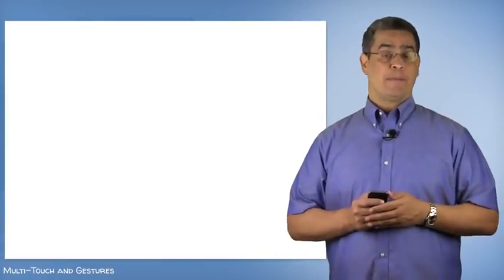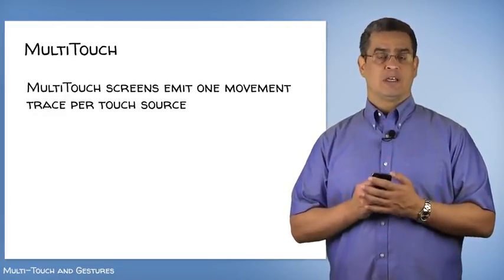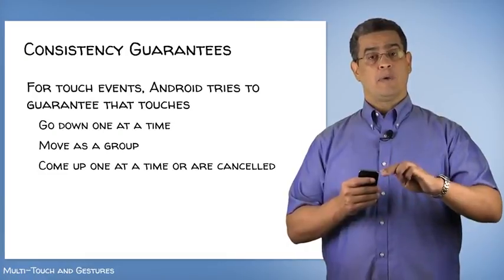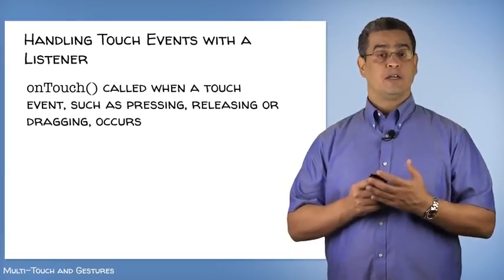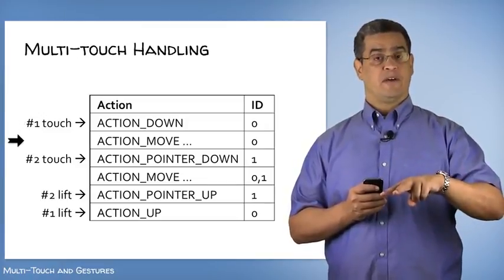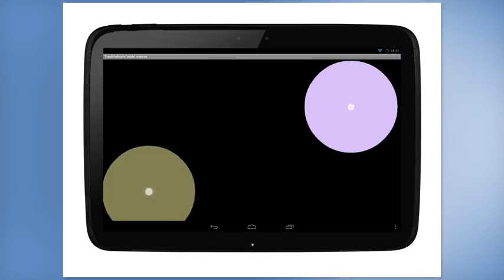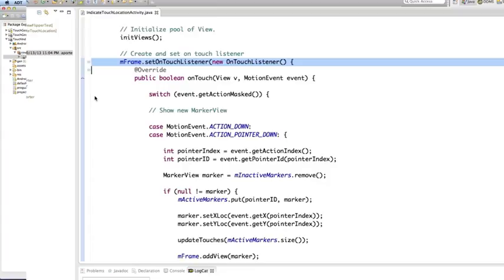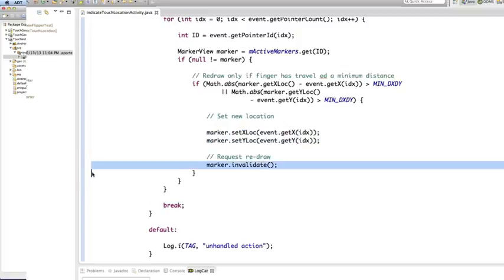4 4 Touch and Gestures Part 1 15 51